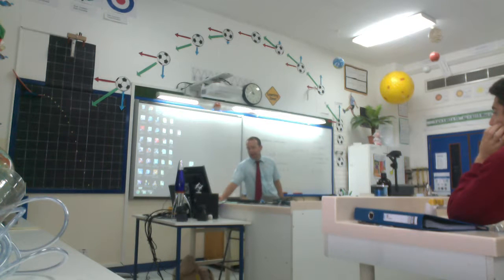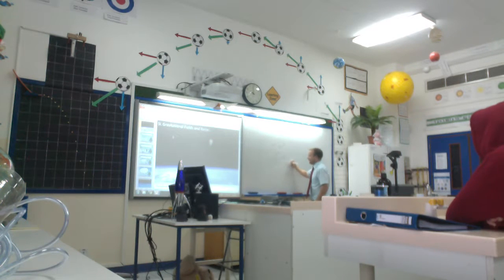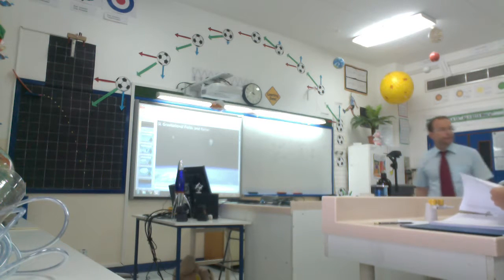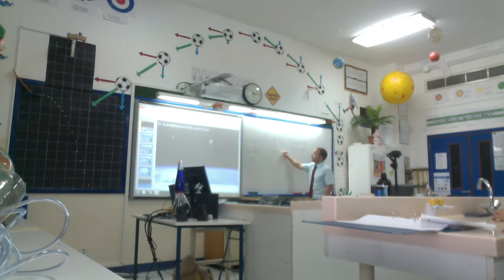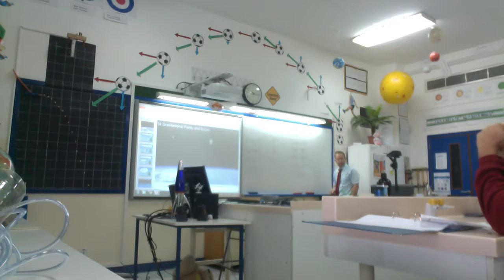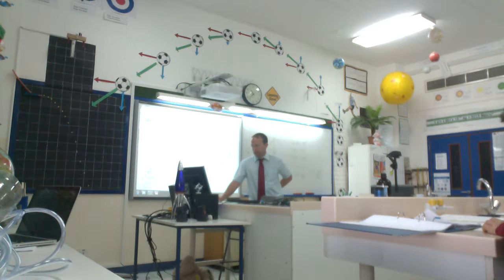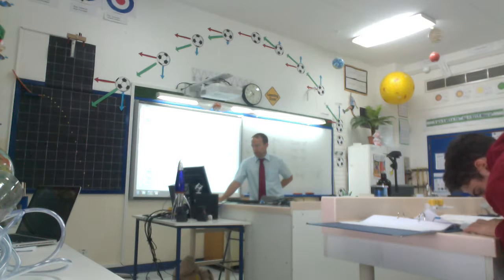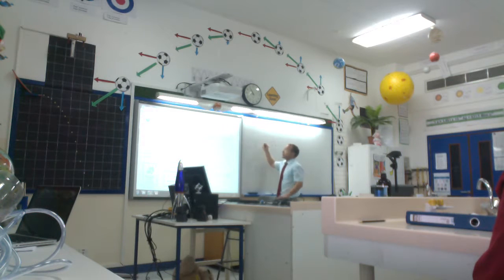Gravitational Fields - Lesson 3: Kepler's Third Law and Newton's Law of Universal Gravitation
Skip from 33:15 to 53:08.